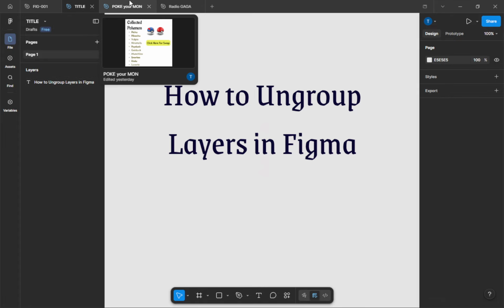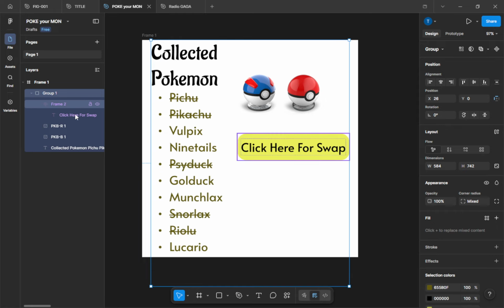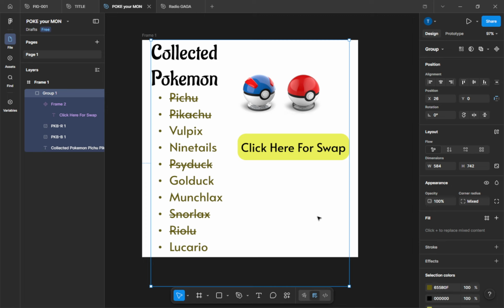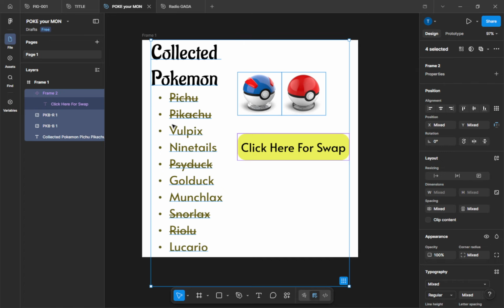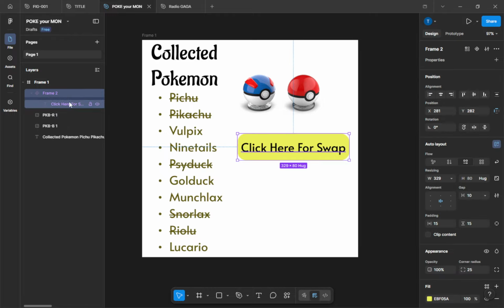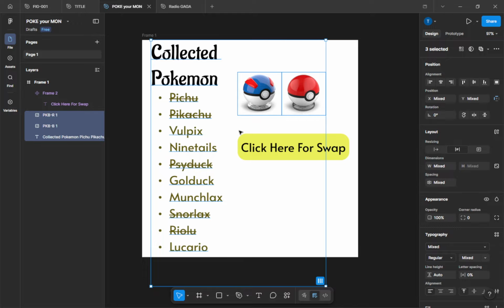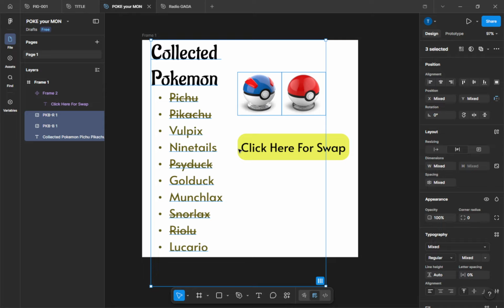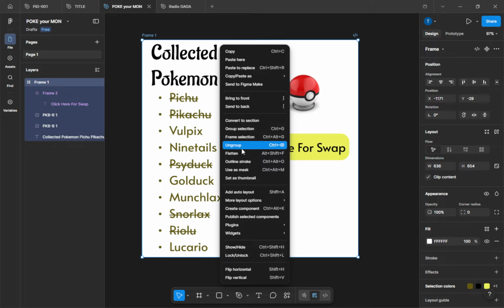How to Ungroup Layers in Figma [2026 Full Guide]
How to Ungroup Layers in Figma

In this video, we show you exactly how to ungroup layers in Figma to regain control over individual elements within your design canvas. Mastering the ability to break apart grouped objects is essential for refined editing and reordering components without affecting the entire selection.

We utilize the layers panel and workspace shortcuts to revert grouped elements back into independent layers. This process ensures a more flexible design workflow, allowing for precise adjustments to specific vectors, text, or shapes that were previously constrained within a single group container.

Technical Specs:
Software: Figma; Feature: Layer Management & Workspace Organization.